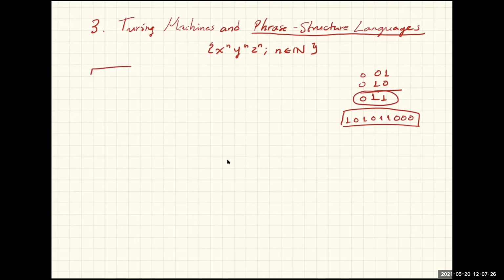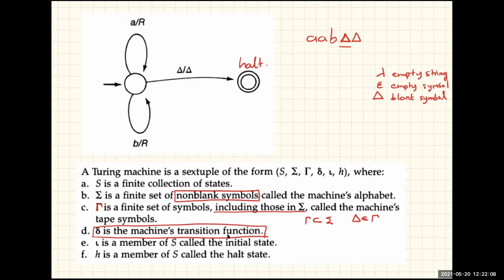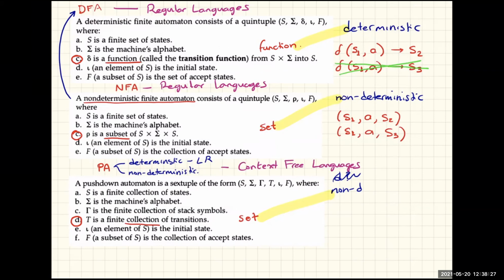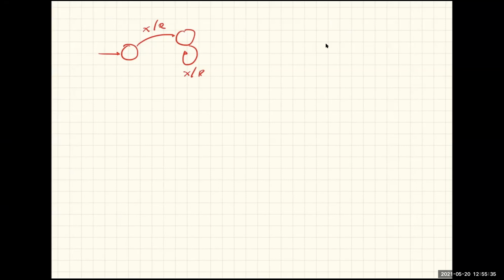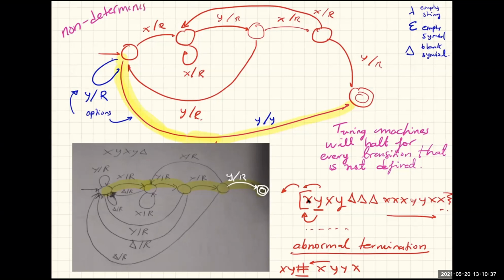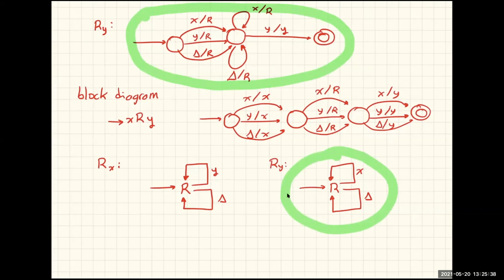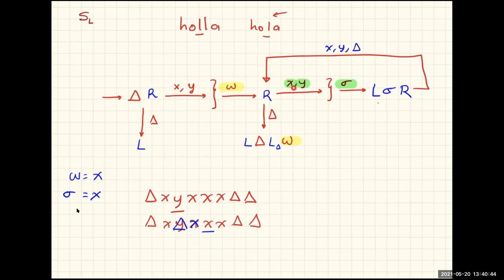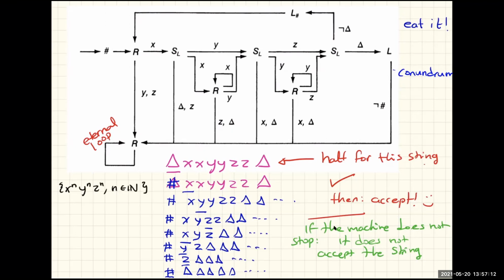TeoCompA21-3.1 Introduction to Turing Machines